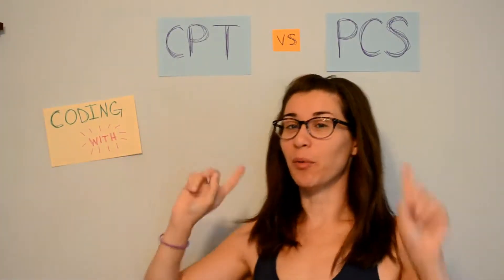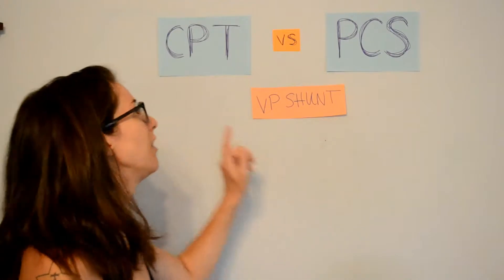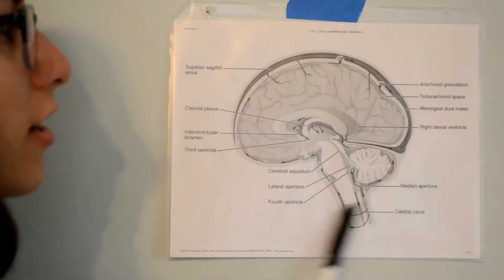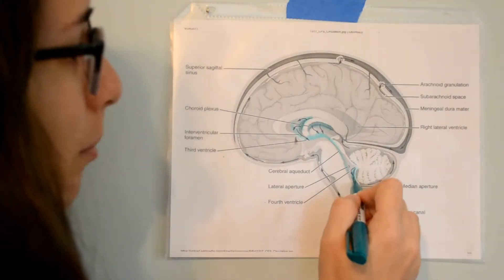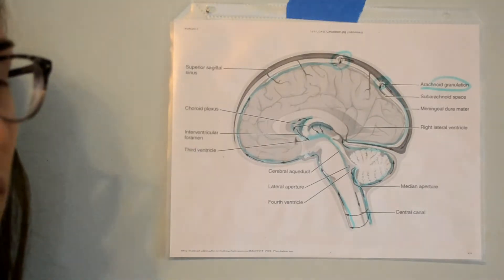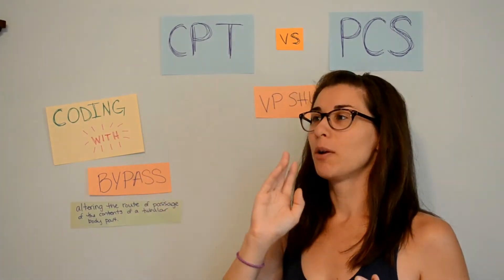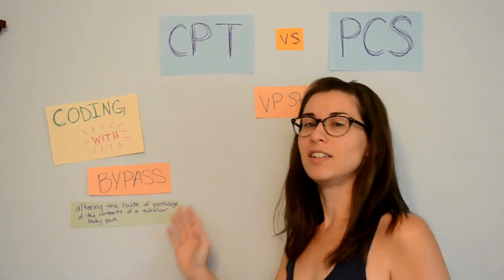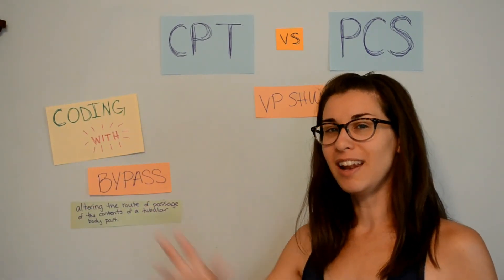CPT vs PCS for a VP Shunt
In this video I explain the differences between coding for a ventriculoperitoneal (VP) shunt in CPT and PCS.  I also explain the anatomy and physiology of the central nervous system (CNS) and why the root operation bypass is used to describe the usage of a VP shunt in PCS.